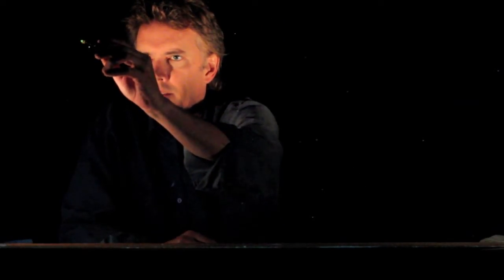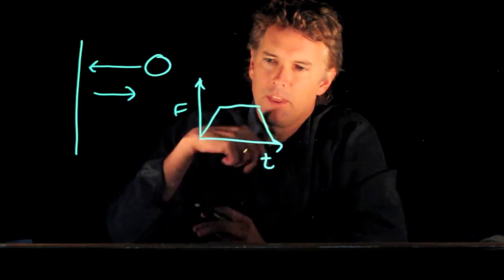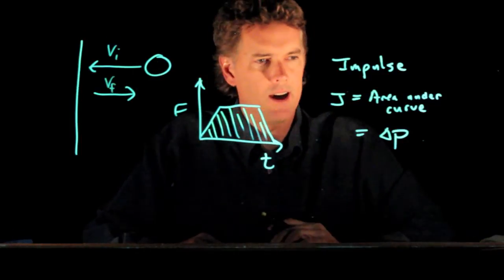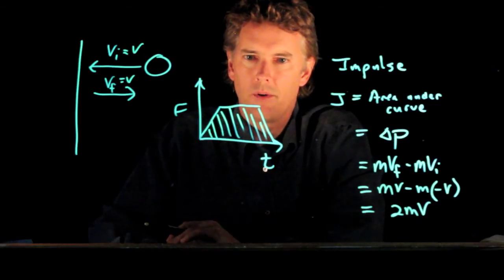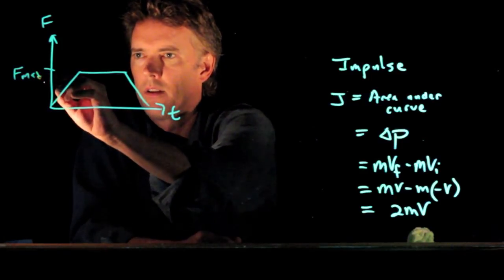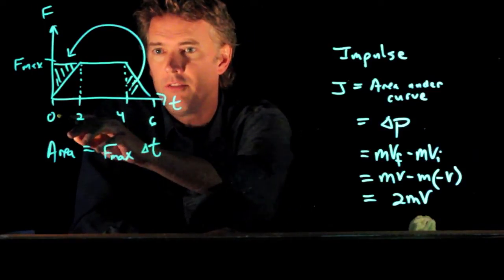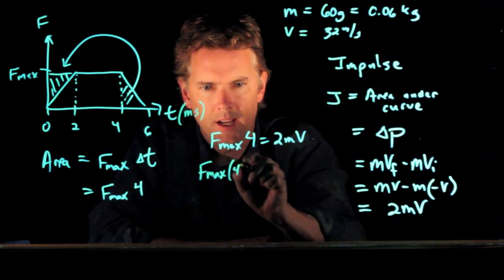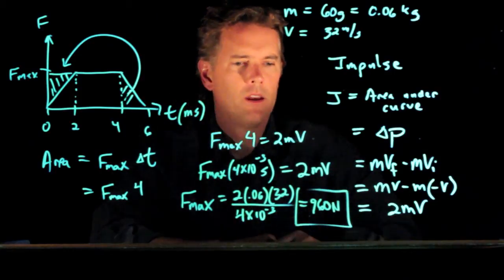Impulse of a Tennis Ball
What is the max force of a tennis ball during collision as it hits a wall and rebounds with the same speed?